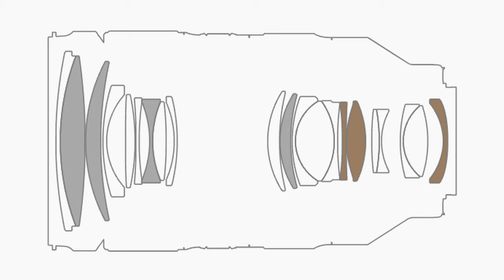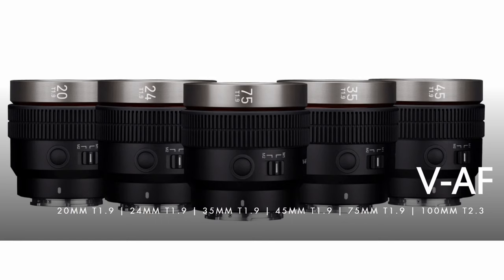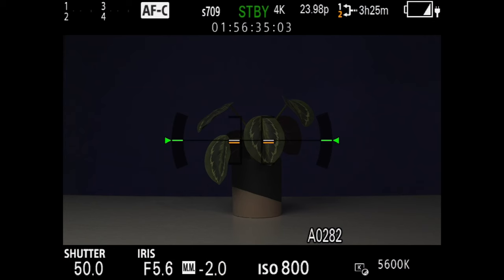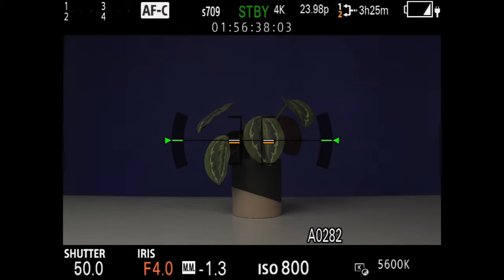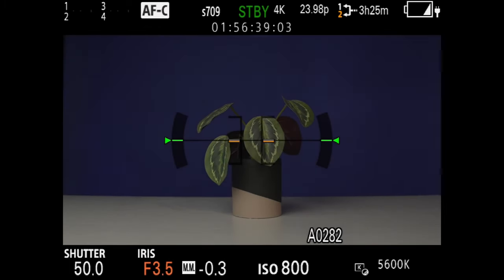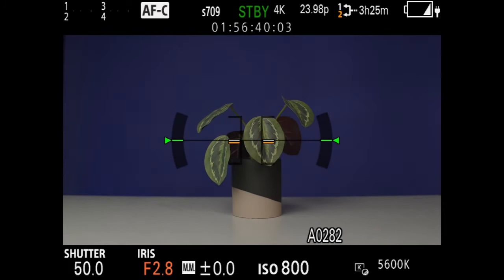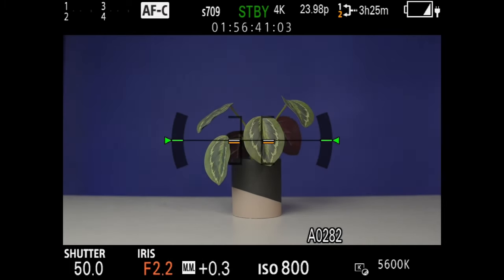Aperture for Video Explained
In today's video you'll find out what aperture, depth of field and bokeh are and you'll learn some tips to dial in the aperture to get the look you want.

Products and gear mentioned or used in this video
Sony FX30
Samyang V-AF 24mm t1.9
Samson C02
Smallrig Tripod
Sony a6400
Rode Wireless GO ii
Godox ML60bi
Laofas Lantern Softbox
Zoom F6